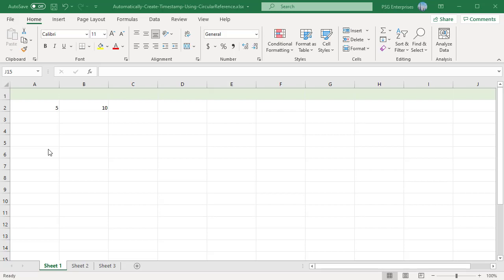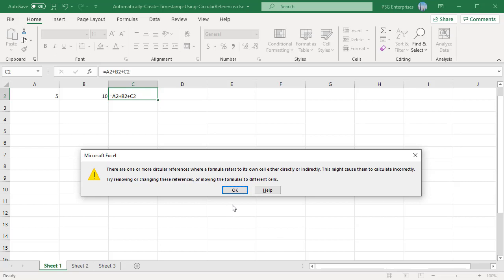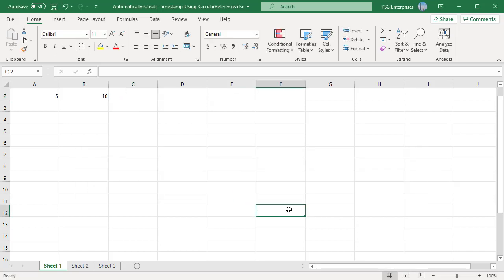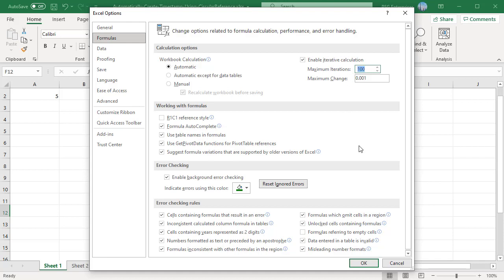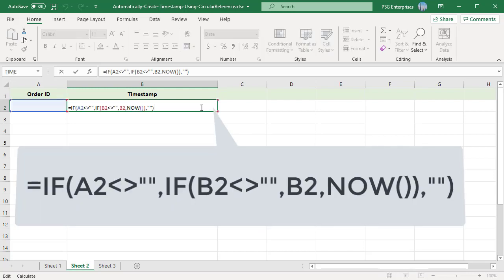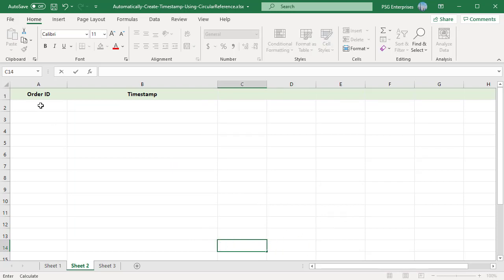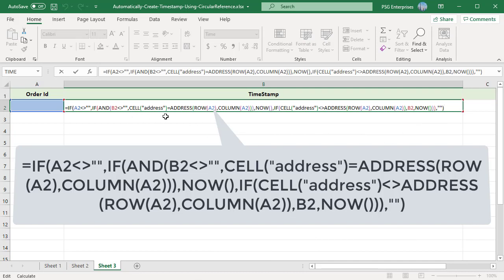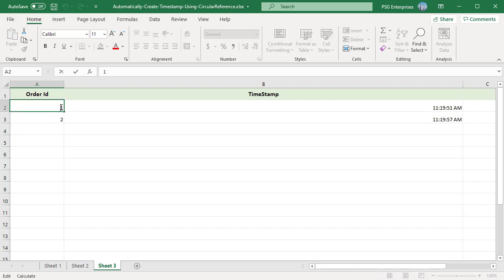How to Automatically insert Timestamp in Excel - Office 365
To automatically insert the timestamp into a cell in Excel there is a smart technique using circular reference. You can insert the timestamp and when the cell value is changed you can update the timestamp too.